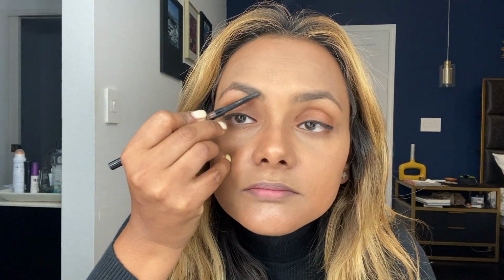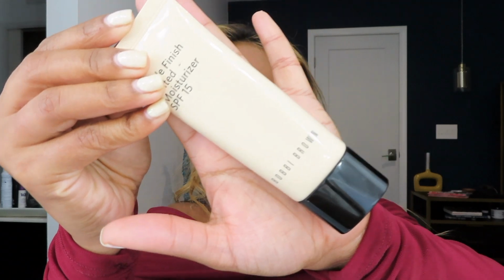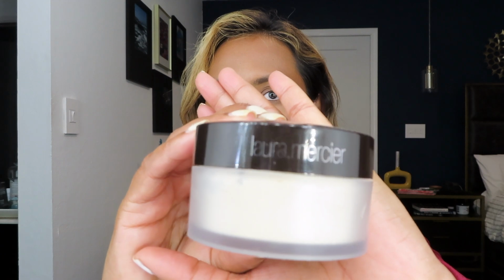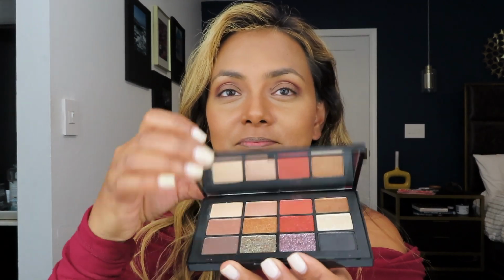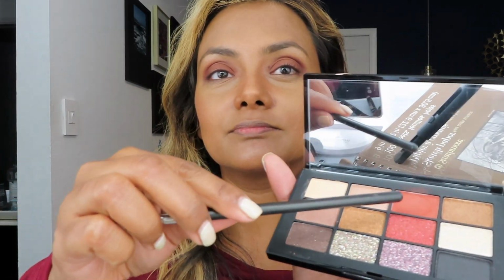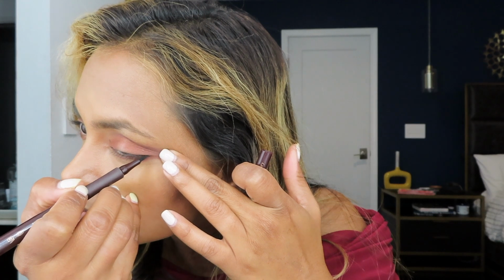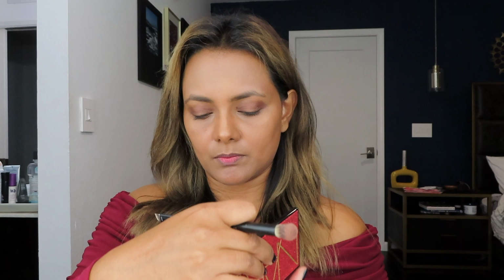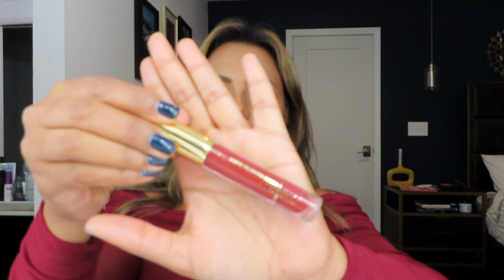HOLIDAY MAKEUP LOOKS | 3 QUICK & EASY LOOKS | CHRISTMAS & NYE MAKEUP LOOKS | PINK APRIL DIARY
Sharing some easy makeup ideas for your upcoming Christmas and New Years Parties. I will timestamp them in case you want to skip to the look that you really wanted to see.

THE WINTER GLOW MAKEUP LOOK: 1:11
THE GLAM GODDESS MAKUP LOOK: 3:37
THE SCARLET MAKEUP LOOK: 11:42

Some new makeup items in my vanity and I am loving currently::
Anastasia Beverly Hills Eyebrow pencil
NARS Powermatte Lip Pigment
Laura Mercier Setting Powder
Charlotte Tilbury Stoned Rose Lipstick

I hope you enjoyed this video. Please let me know which is your favorite OUTFIT.

😘 Pink April Diary